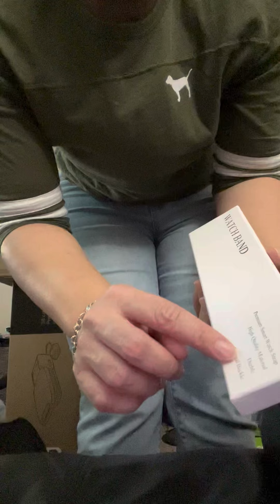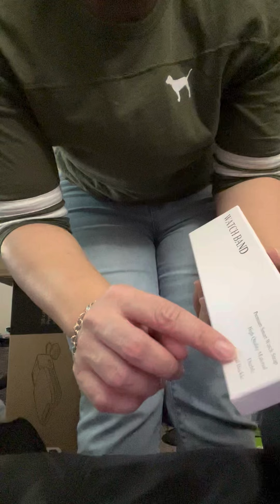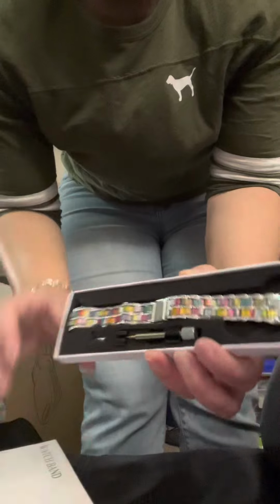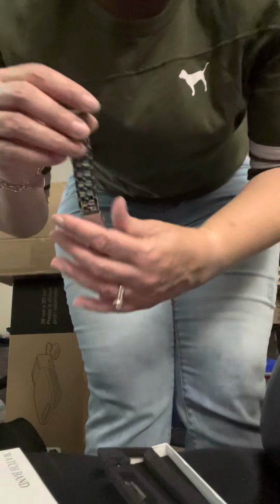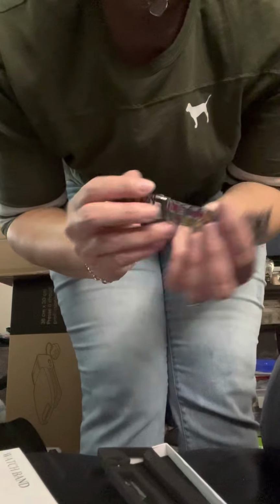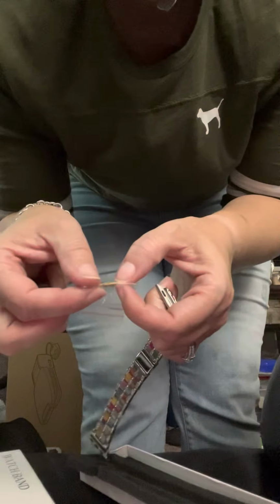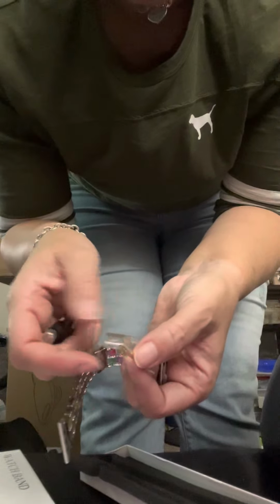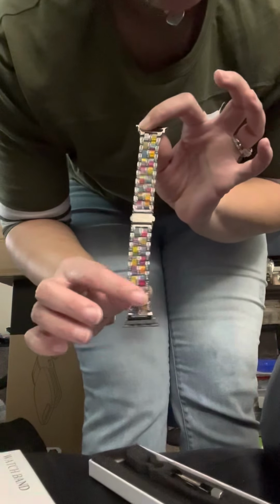Apple 7 series watch band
Amazon prime day July 12-13